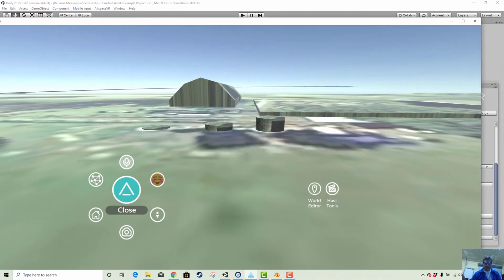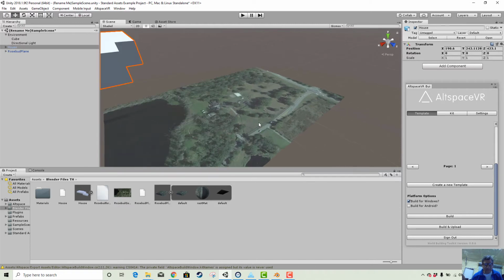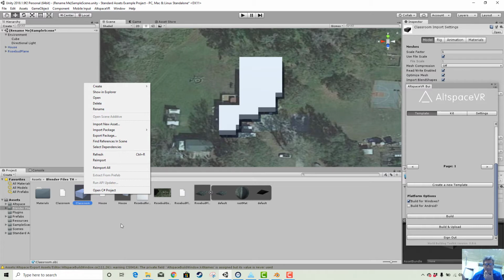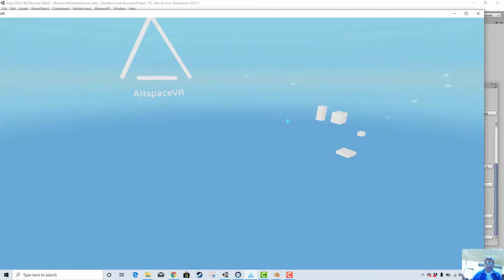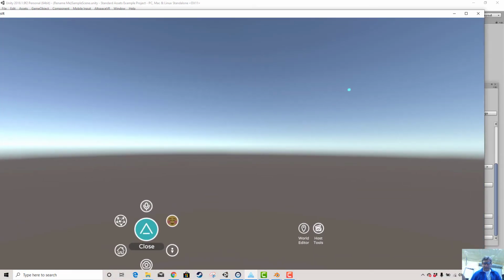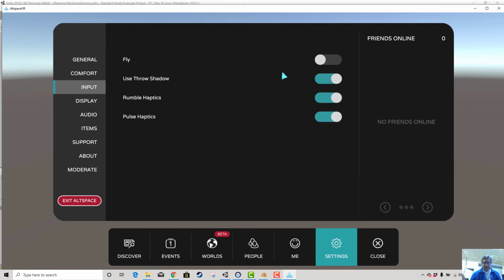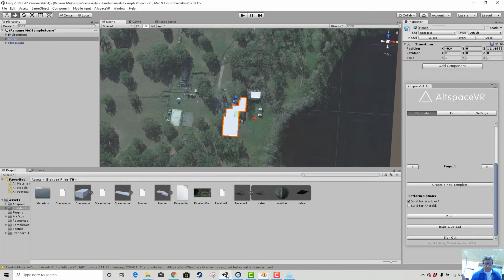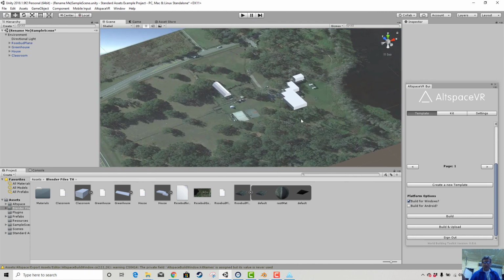Envisioning Sustainbility Blender GI Sto UNIT Yto AltSpaceVR Tutorial 4